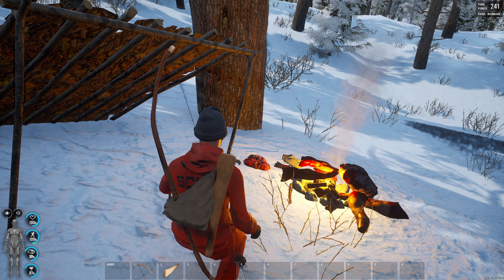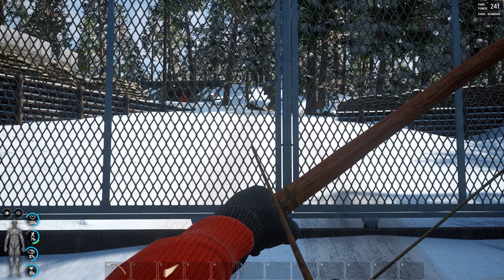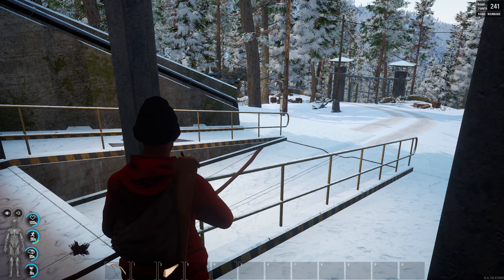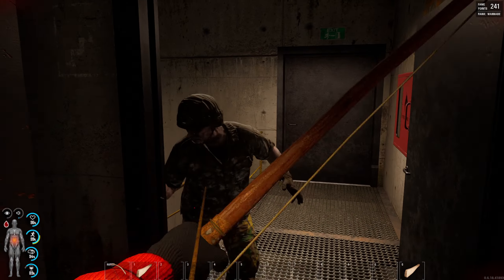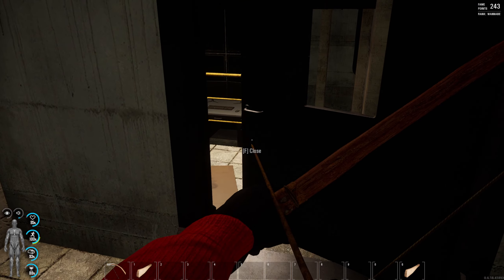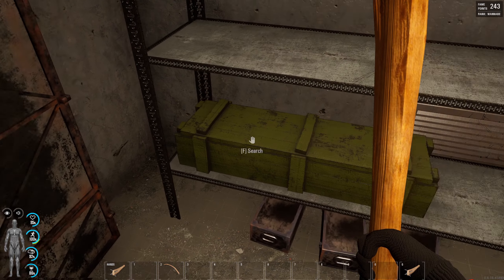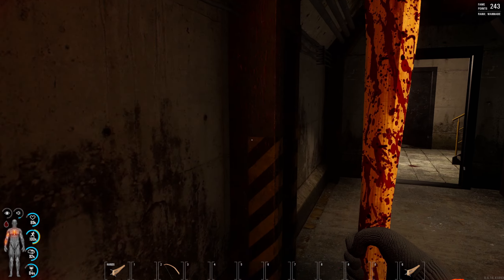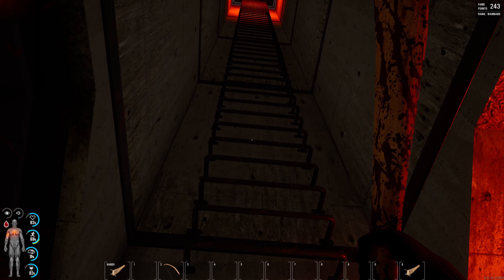How to Loot D2 Bunker Like a Pro: SCUM Bunker Guide Series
Hey Prisoners!
Today I show you how to sneak into and loot bunker D2 quickly and quietly like a pro. Don't forget to leave feedback below!